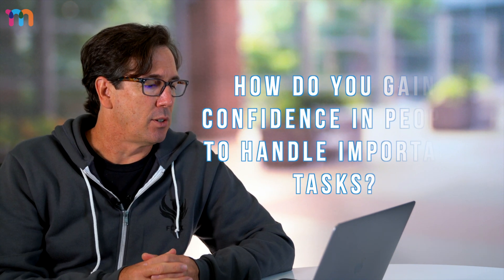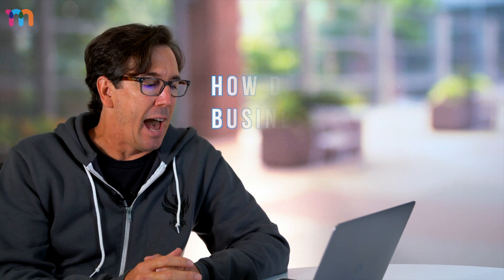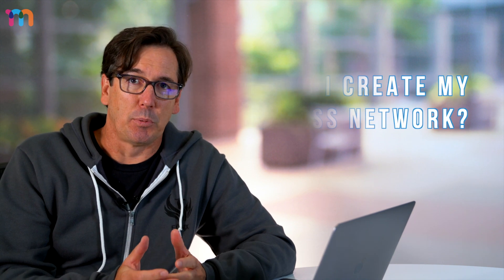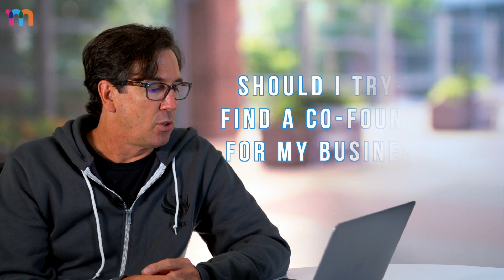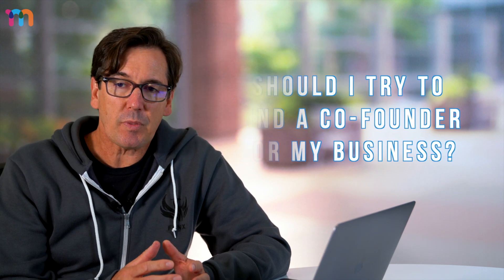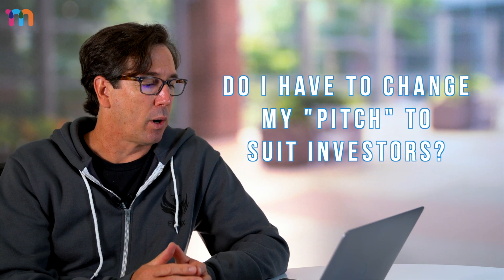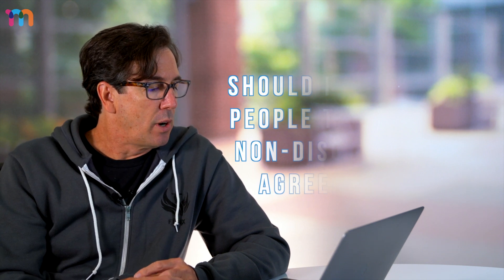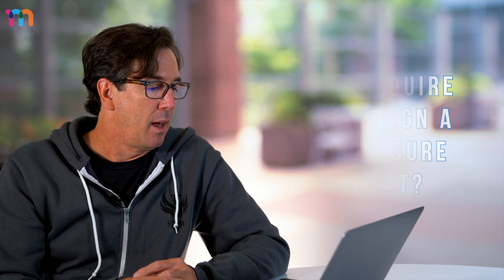Managing Employees & Building Network for Entrepreneurs | 5in5 with Mac Lackey | Ep. 6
Welcome back to Episode 6 of 5in5 with Mac Lackey! Join us as Mac tackles 5 burning questions about entrepreneurship in just about 5 minutes. In this episode, Mac delves into the crucial topics of delegating tasks to employees, building your business network, and more.

Questions answered in today's episode:

0:44: How do you gain confidence in people to handle important tasks?

1:32: How do I create my business network?

2:25: Should I try to find a co-founder for my business?

3:19: Mac, do I need to change my pitch from my personal vision to make it more compelling to investors?

4:23: Should I require people to sign a Non-Disclosure Agreement before hearing the details of my startup?

As an entrepreneur for over twenty-nine years, Mac has started, scaled, and sold six companies, all in seven or eight figure exits. Mac is passionate about teaching other entrepreneurs how to crush their goals WHILE living an amazing life. You can learn more about Mac on his personal

Are you an entrepreneur looking for guidance in your exit journey? Check out ExitDNA, Mac’s program for busy founders and entrepreneurs who want confidence and clarity on the exact steps they need to take to create the OPTION for a great exit in the future.

Don’t forget to follow Mac on his socials!